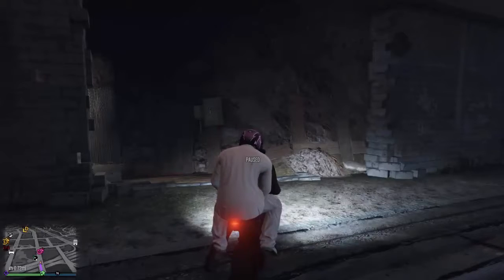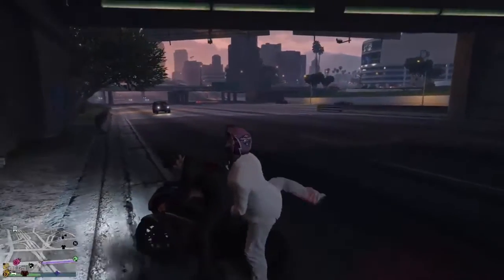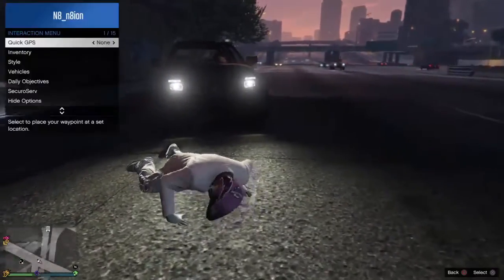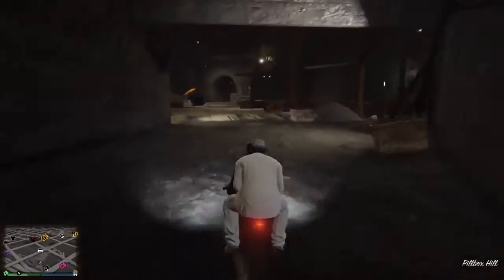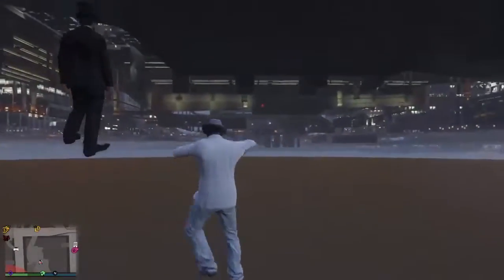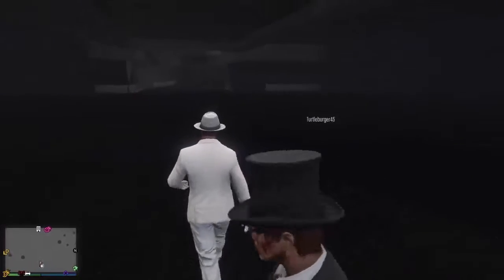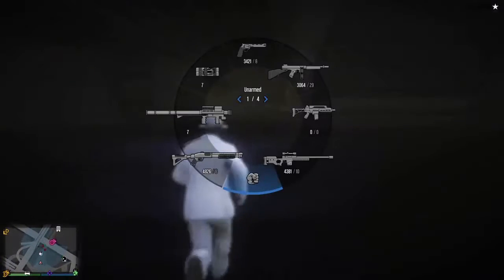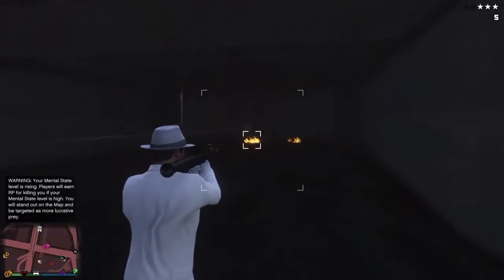AMAZING SECRET GARAGE GLITCH IN GTA 5!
V V V Description V V V